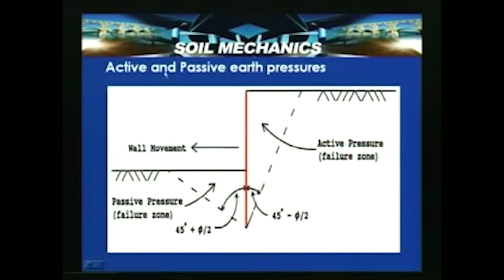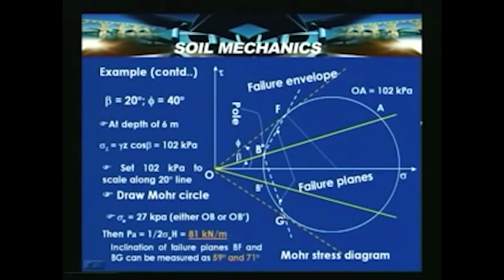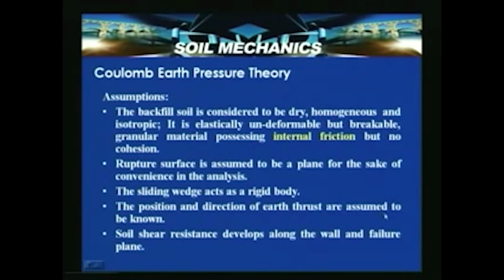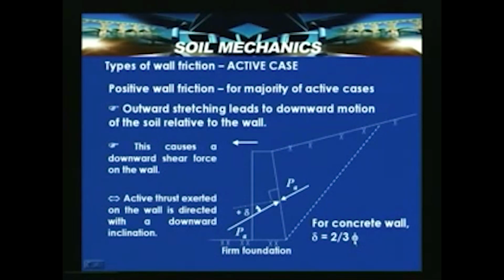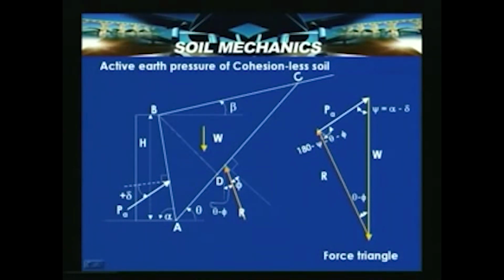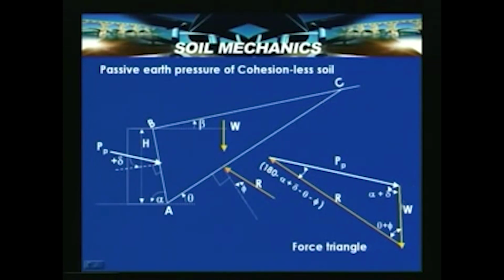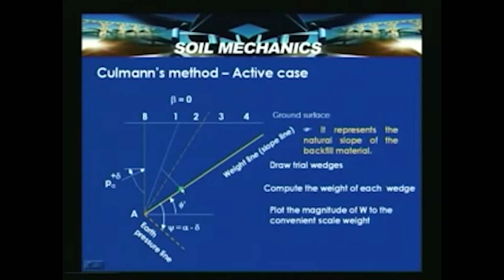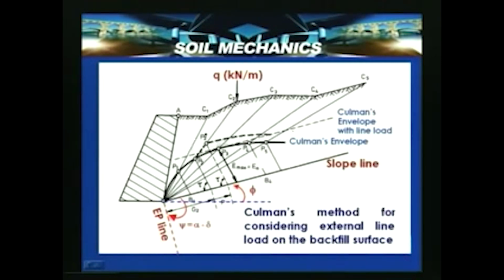Earth Pressure Theories - IV